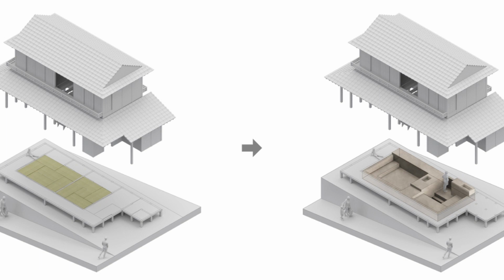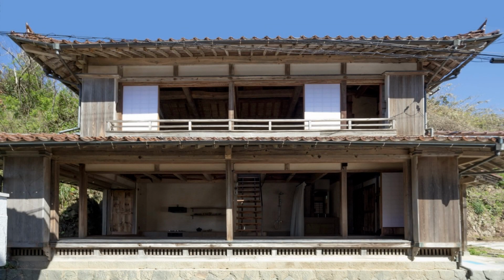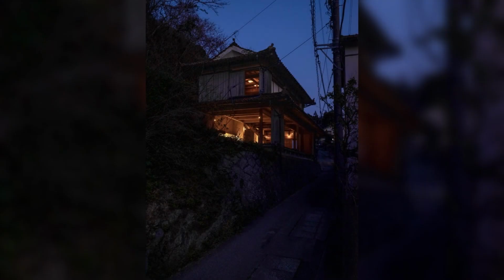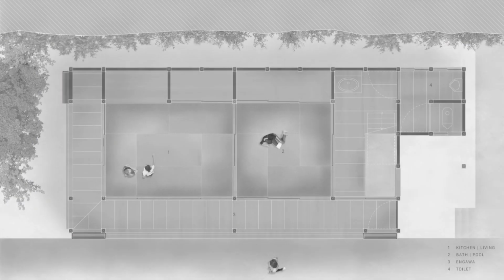Misumi Annex Renovation By Studio AMB In JAPAN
This project involves the renovation of a 120-year-old traditional wooden house in the Misumi region of Shimane, Japan, into an accommodation facility. The building, which looks out to sea and nestles up against a hill at the back of the house, was built as a detached house for the local landlord. It is built directly on a stone foundation and is almost semi-outdoor, with only a wooden door as an external wall to blow the wind.

Archi Studio

Architects: Studio AMB
Area:
90 m²
Year:
2023
Photographs:Ryo Tsuchida
Lead Architects: Haruki Nakayama, Yosuke Tsukamoto
Design Team: Haruki Nakayama, Yosuke Tsukamoto
Clients: OGURAYA
Collaborators: Yuta Fujimoto, Ryo Tsuchida
Country: Japan